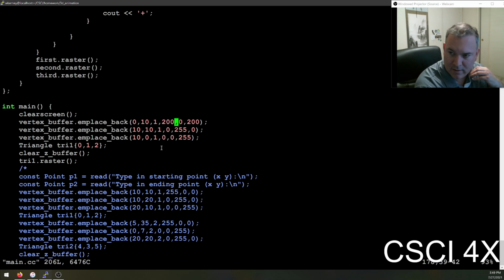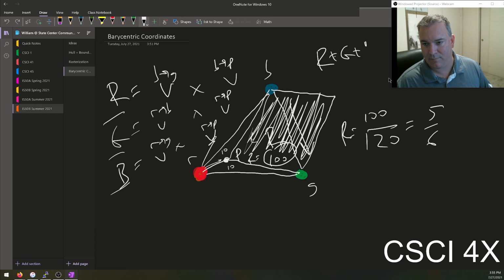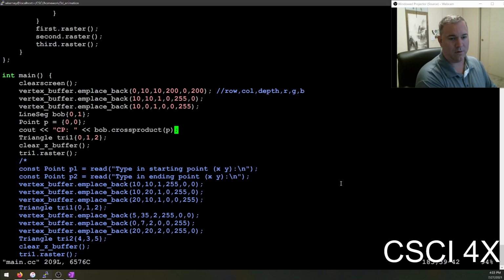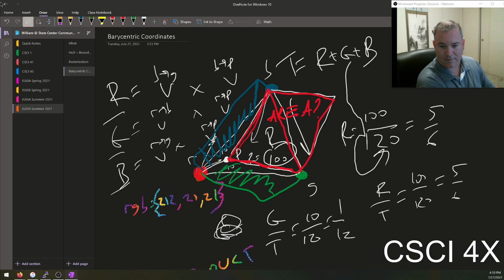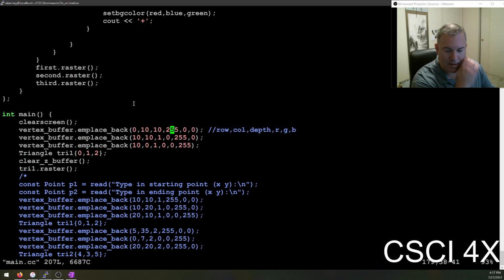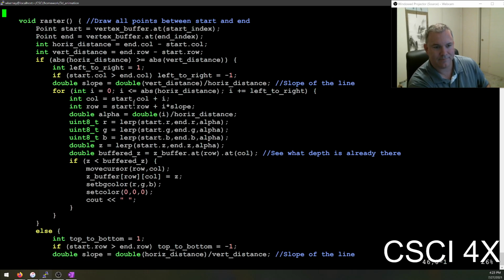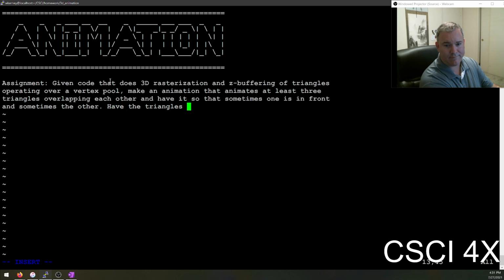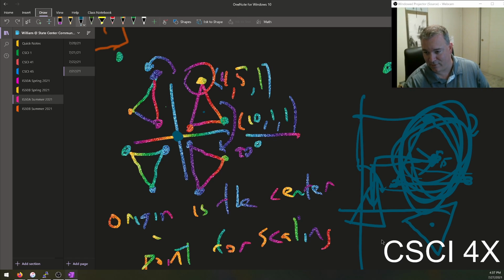Week 4 Day 2 - Barycentric Coordinates Part II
I had little sleep yesterday, so today we went over the algorithm to blend between three points on a triangle using barycentric coordinates again, and verified there was a bug and fixed it.

The line rasterizer needs to be fixed as well, which I'll do offline, as the result of trying to be clever combined with the side effects of insomnia.